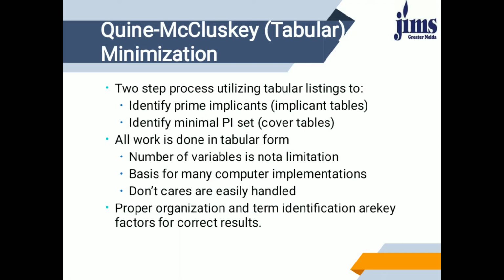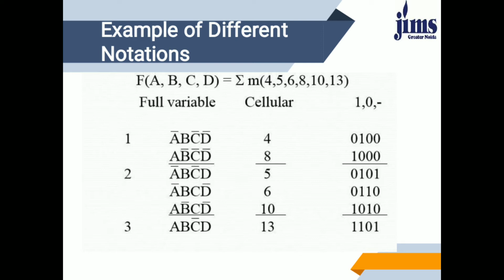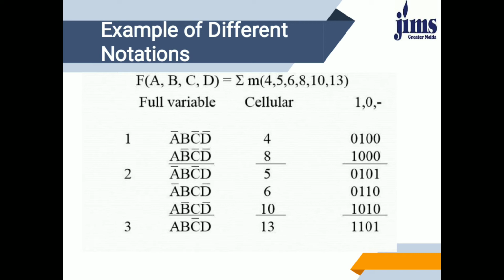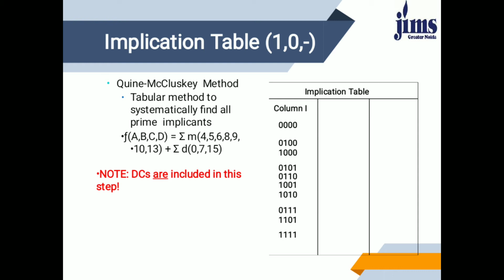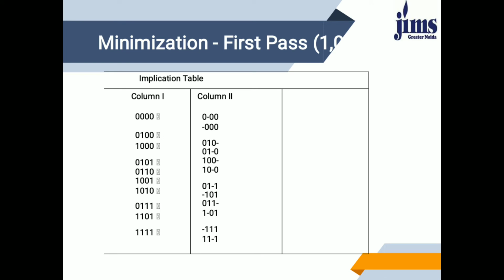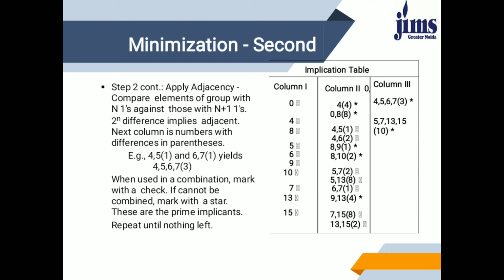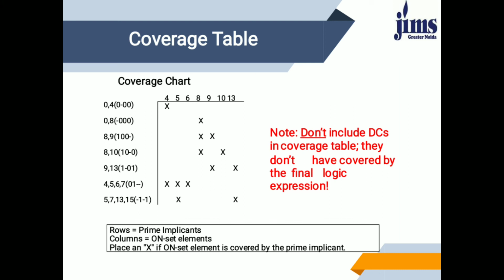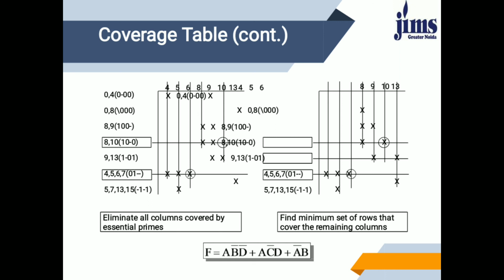lecture 8 stld quine Mc-clusky method# Tabular method